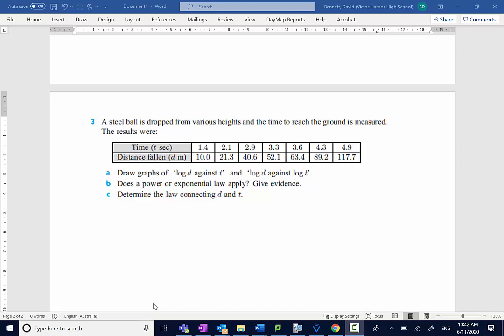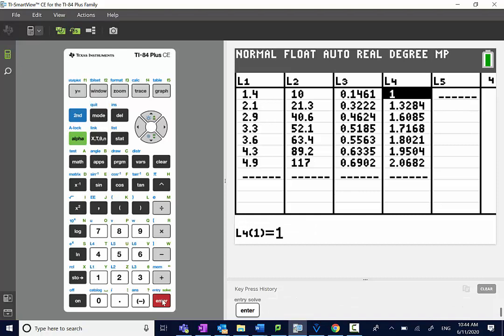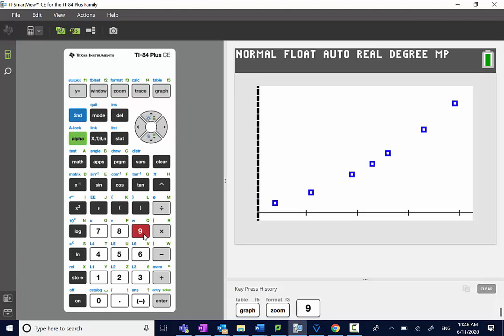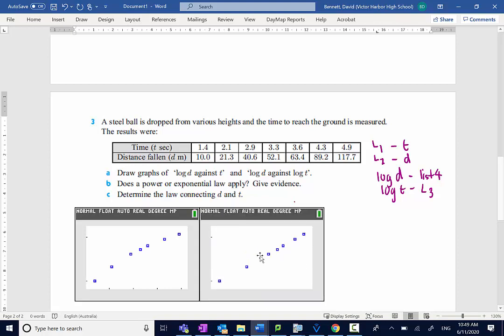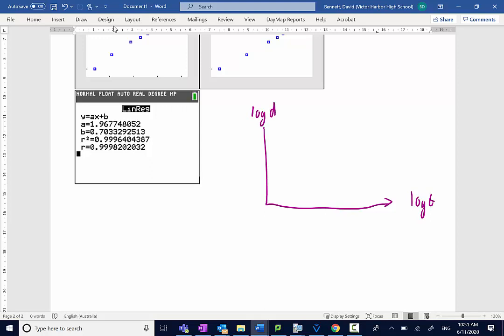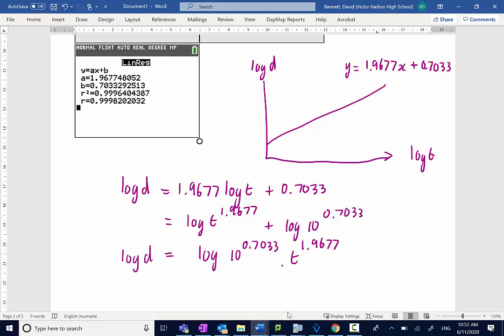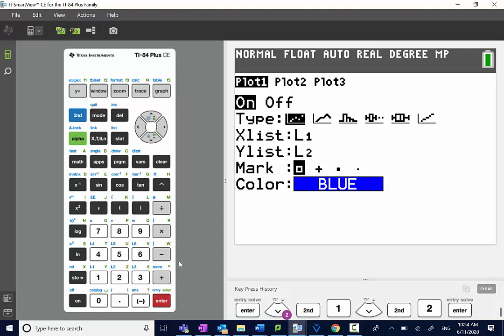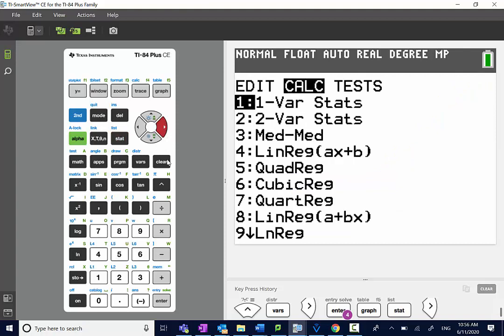Graphing Logs using technology